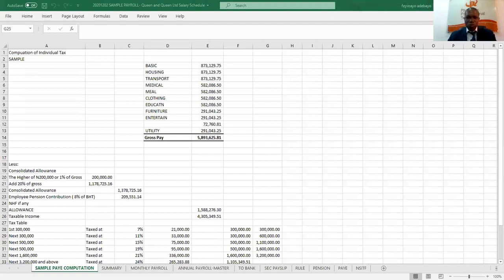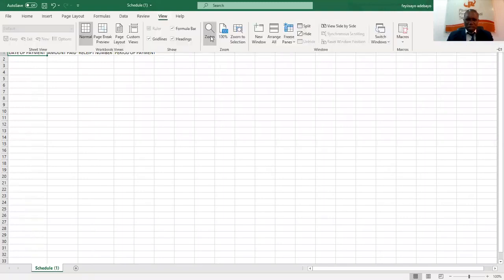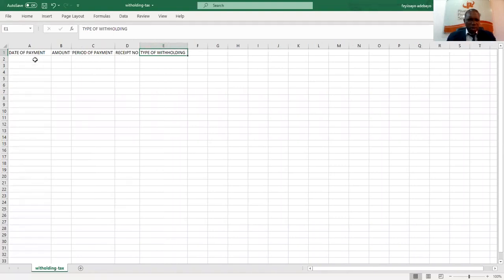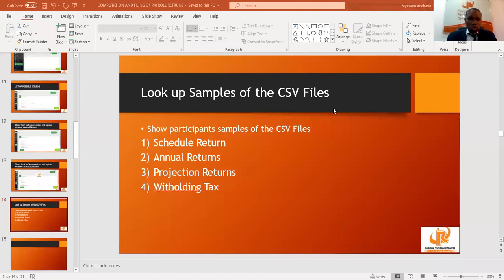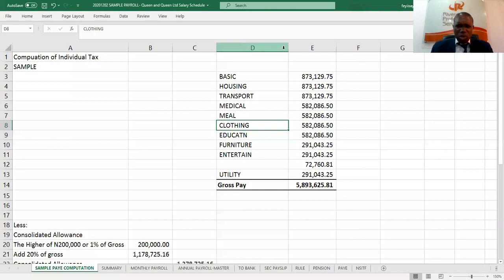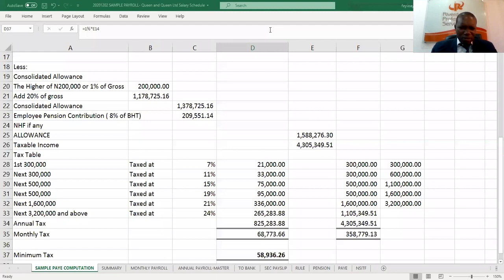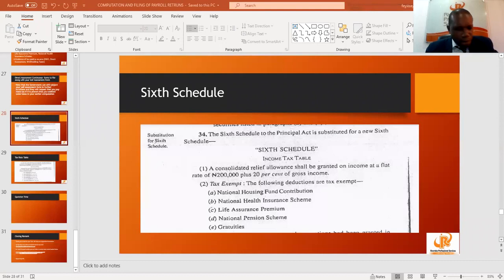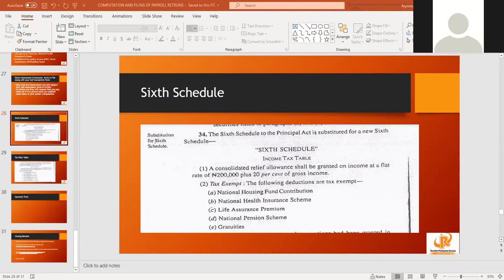How to Compute and File Personal Income Tax Return